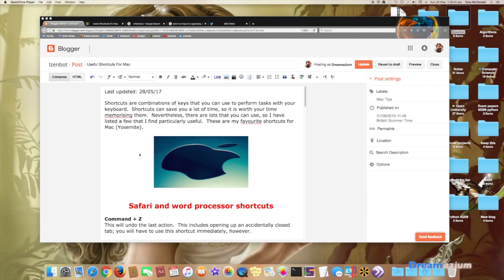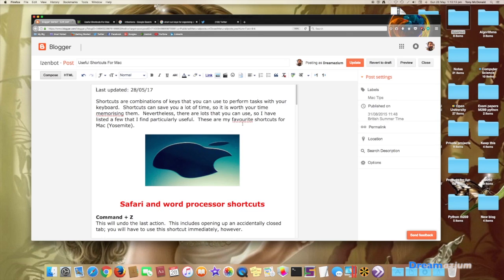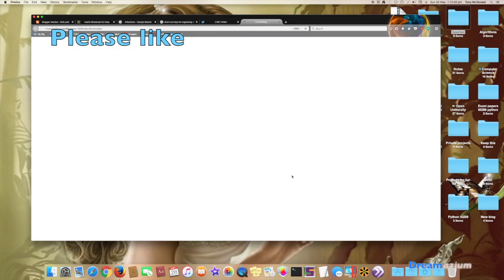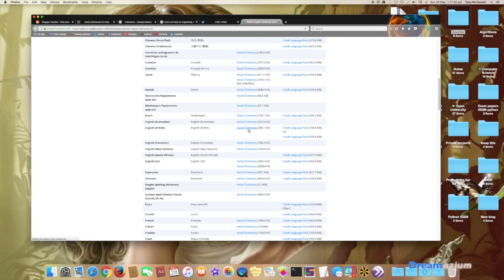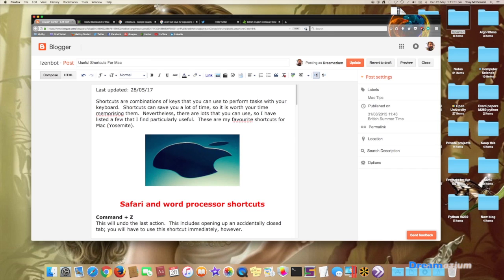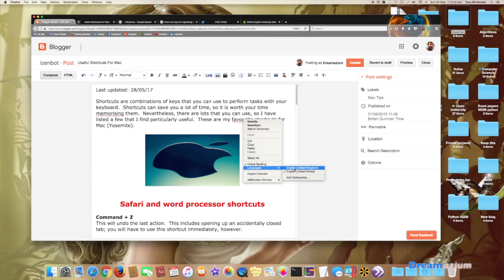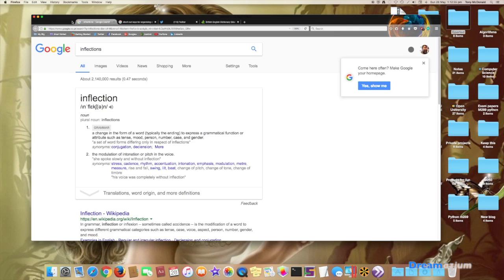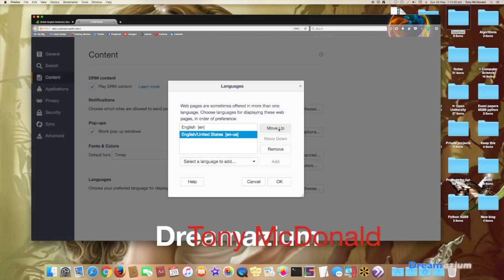How to add a language dictionary to Firefox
No spell check in Firefox?  I will help solve this problem.
Firefox does not come with British English dictionary installed, so if you need it, you will have to install it.  The dictionary is needed for the spell check to work in your desired language.  Using the correct dictionary is useful if you are using an online editor such as the one you get with a blog site.

// Social media———